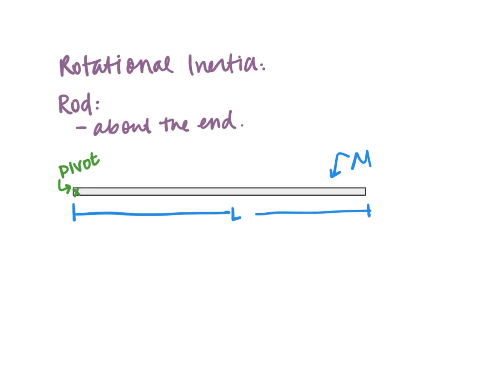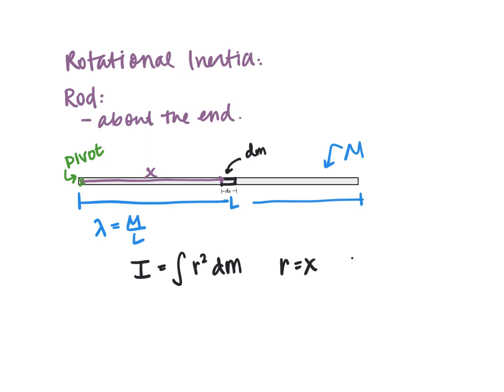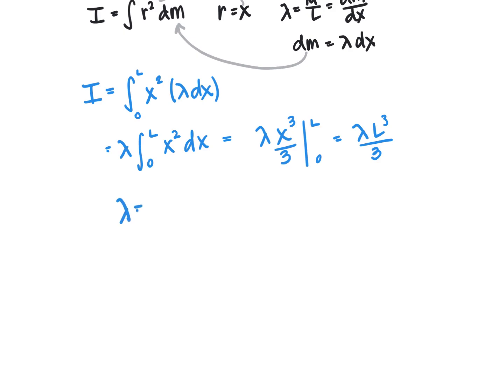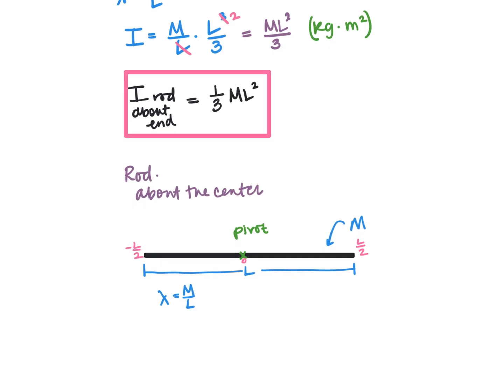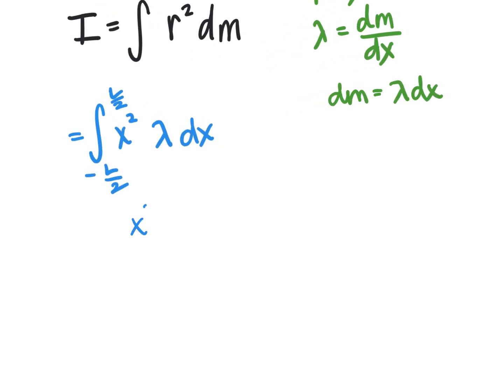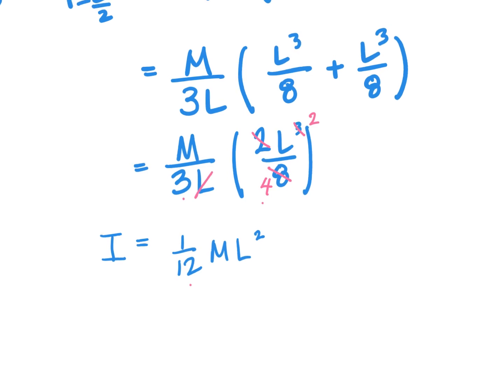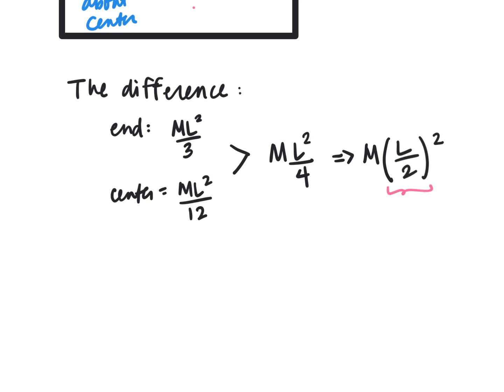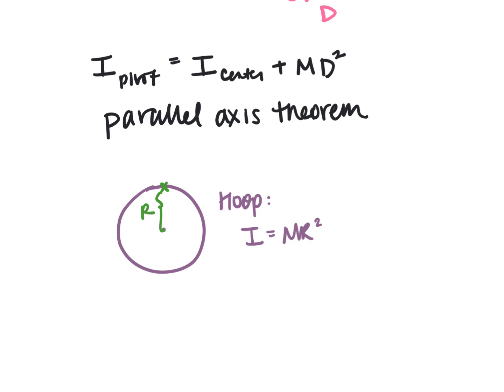rotational inertia of a rod and parallel axis theorem